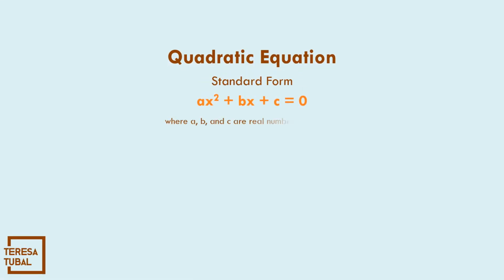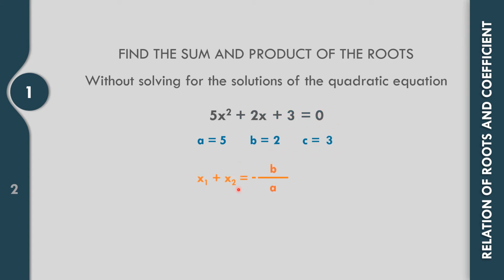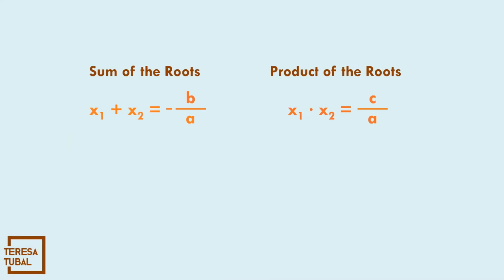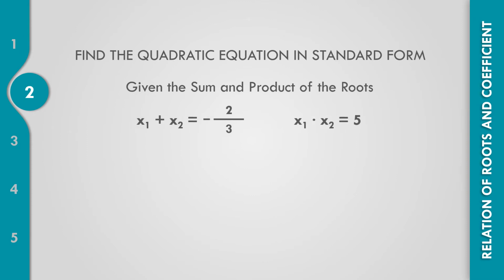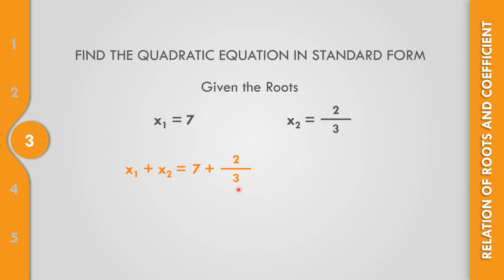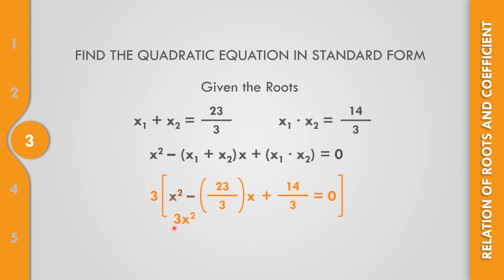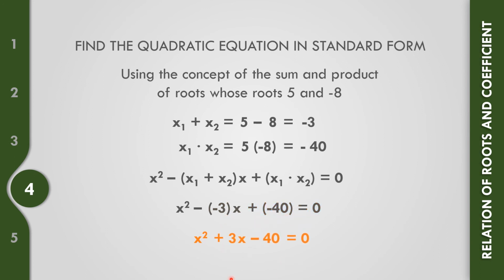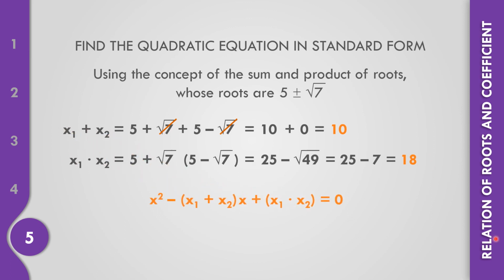Sum and Product of the Roots of a QUADRATIC EQUATIONS | Second Term | GR 10